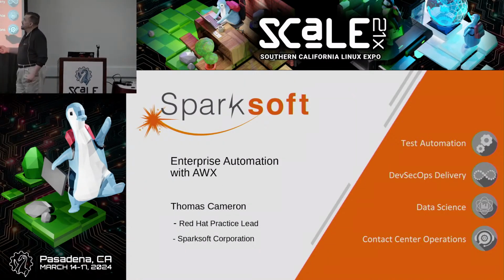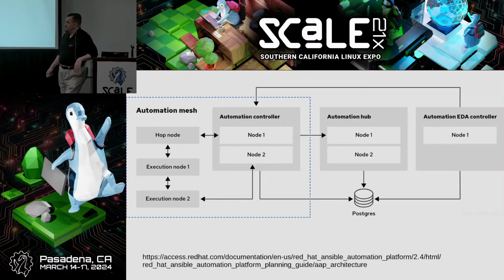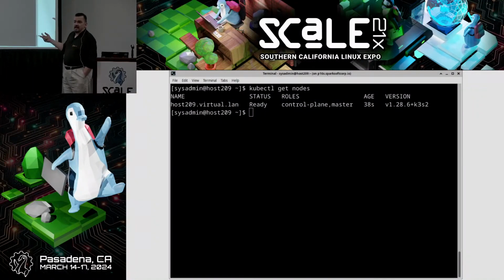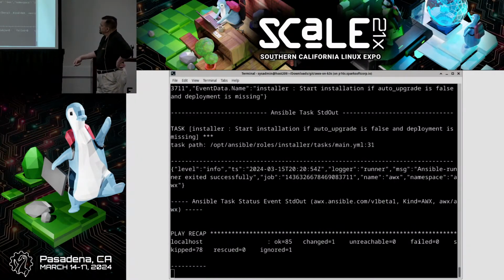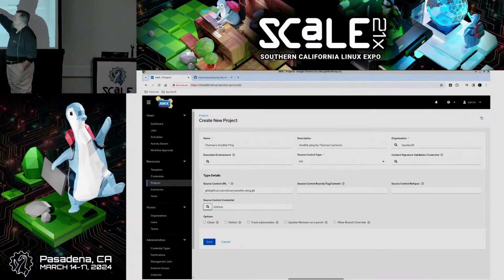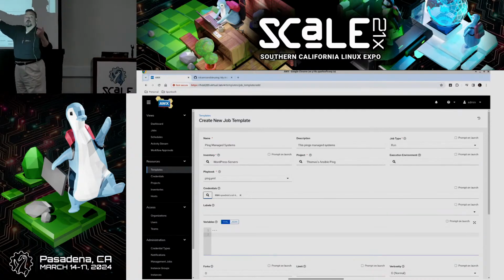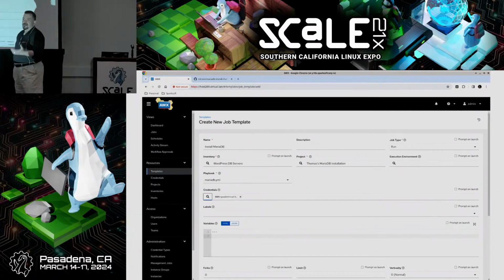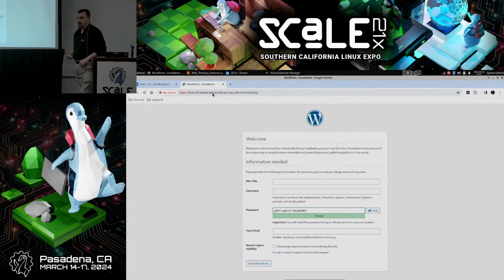Thomas Cameron presents on AWX, the upstream for Ansible Automation Platform, at SCALE21X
Thomas Cameron, a Open Source and industry veteran, presents on Ansible AWX, the upstream project from which Red Hat creates the Ansible Automation Platform product. Thomas covers installation, configuration, how to add users, how to define projects, how to define inventories, and demonstrates running automation jobs on Linux machines.